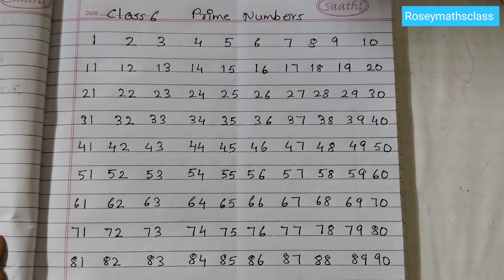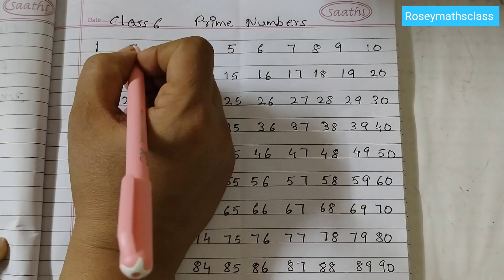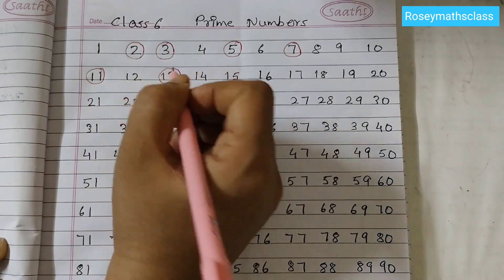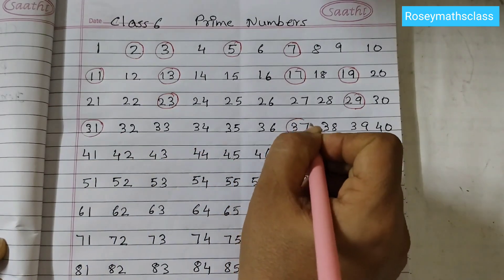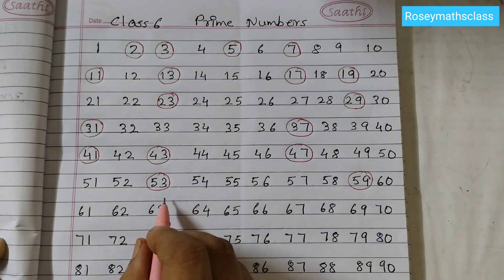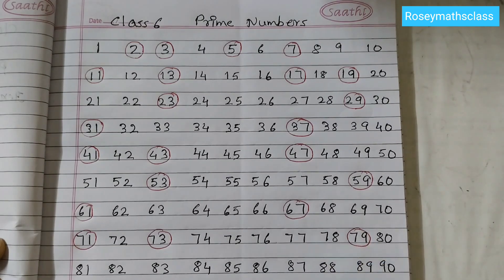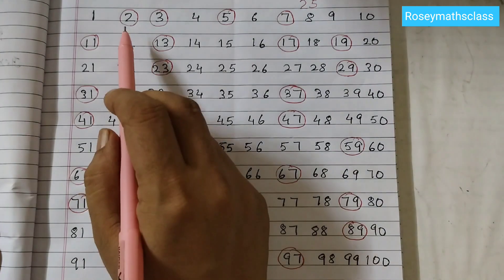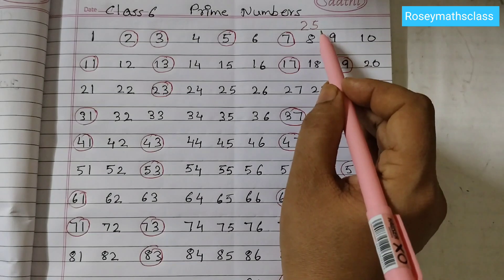5.2 Class 6 Page 113/All the Prime Numbers from 1 to 100 /New syllabus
Prime Numbers page 113
 All the Prime Numbers from 1 to 100

prime numbers  from 1 to 100
class 6 maths in english
Prime numbers
prime numbers 1 to 100
1 to 100 prime numbers
Class 6 Maths chapter 5
Prime number 1 to 100
Prime numbers between 1 to 100
Prime time class 6
What is prime numbers